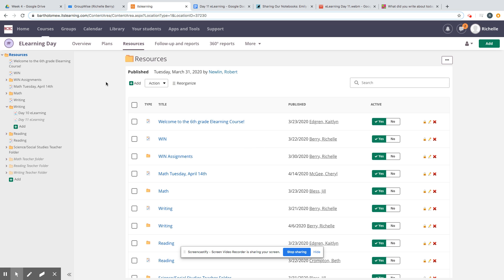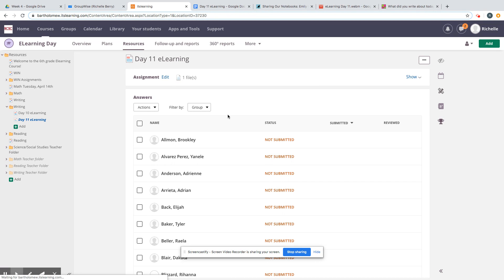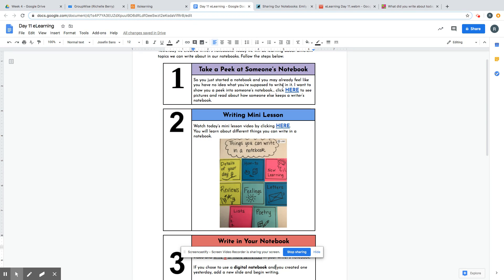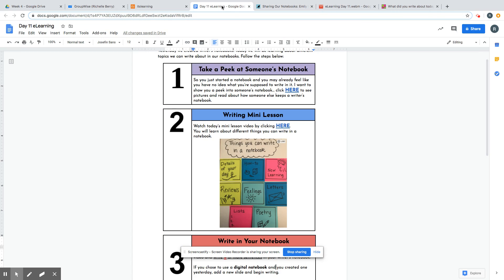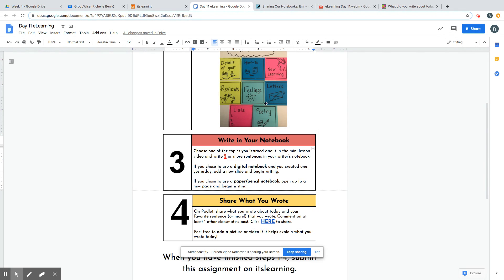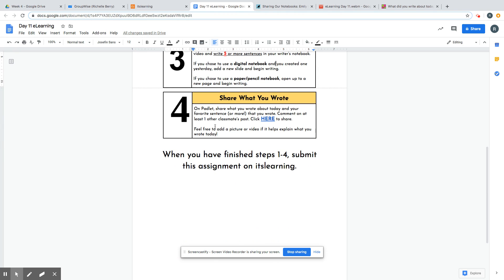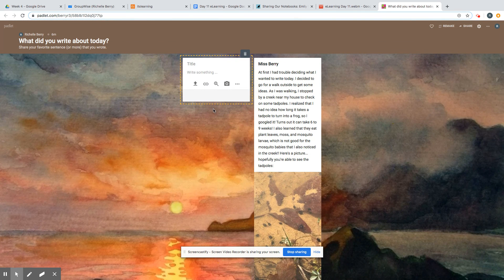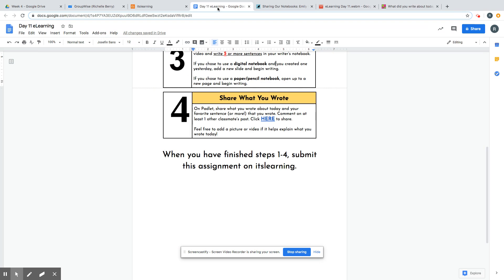Day 11 eLearning Assignment